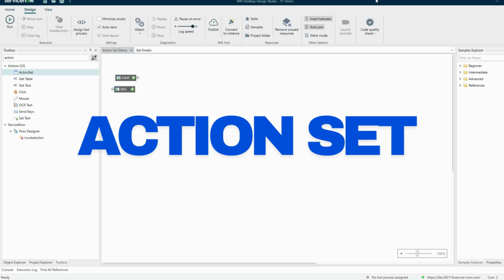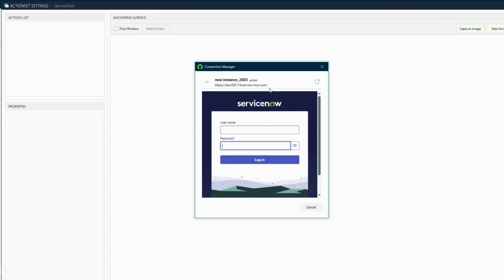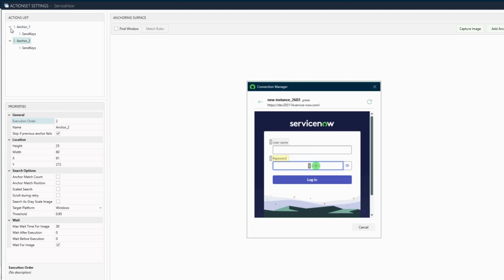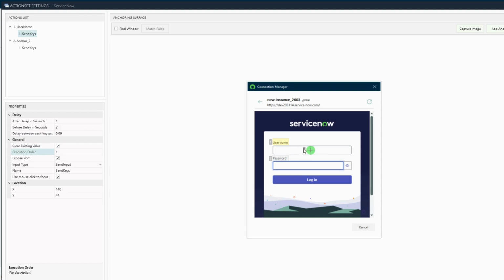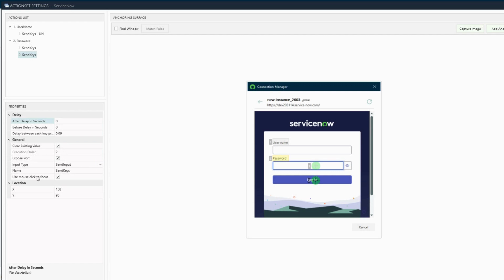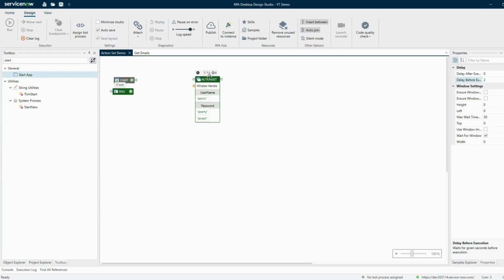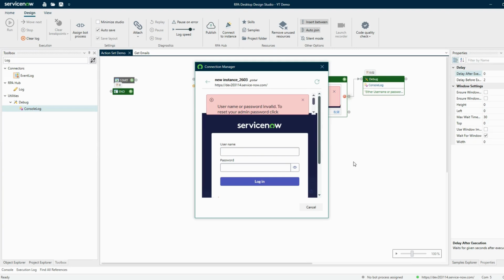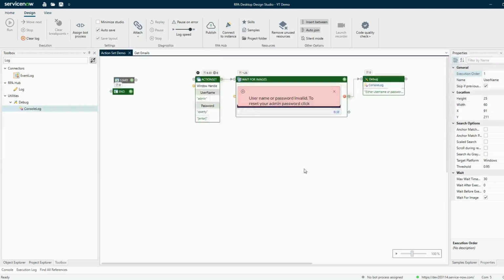How to use Action Set Component in ServiceNow RPA